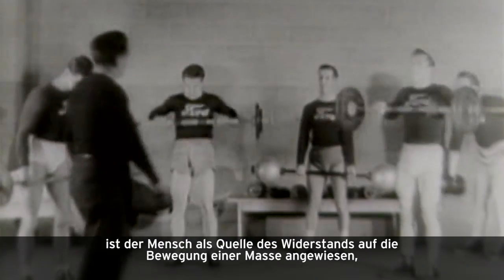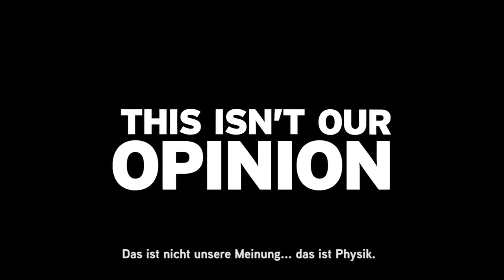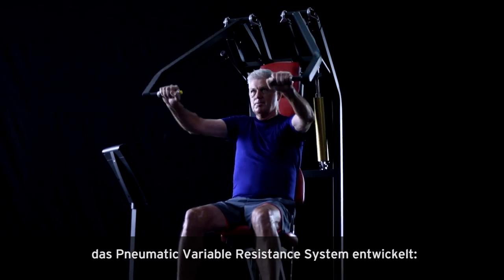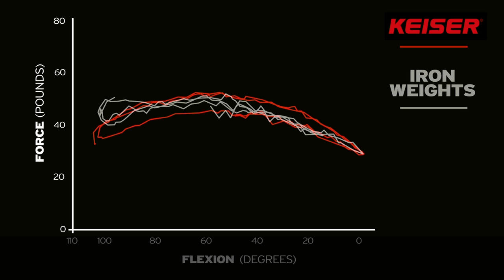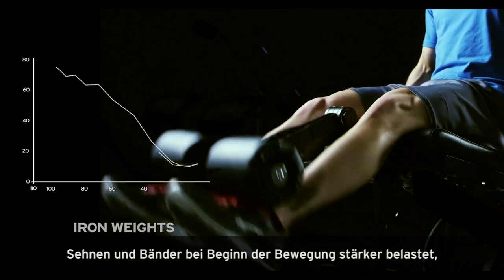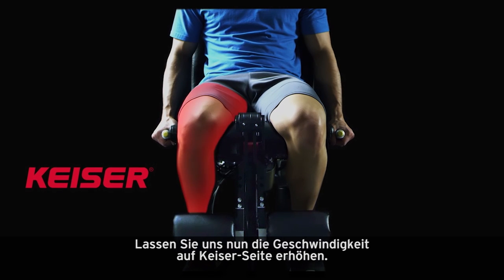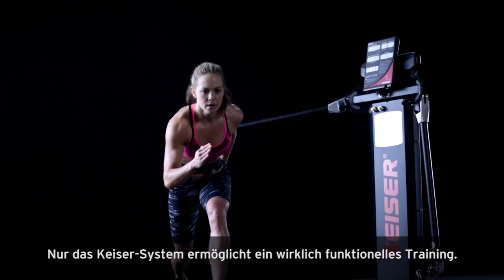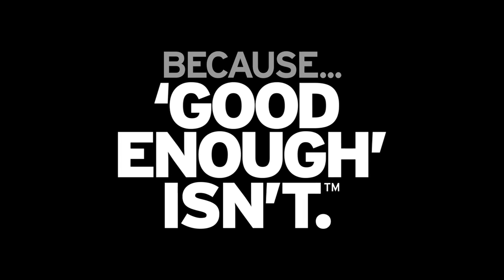Keiser vs Status Quo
What makes Keiser's pneumatic system different from the conventional iron? This video explains everything!.